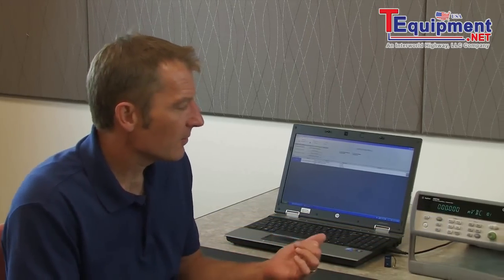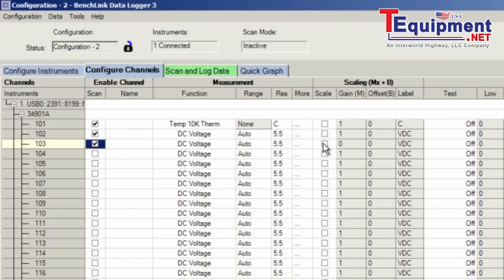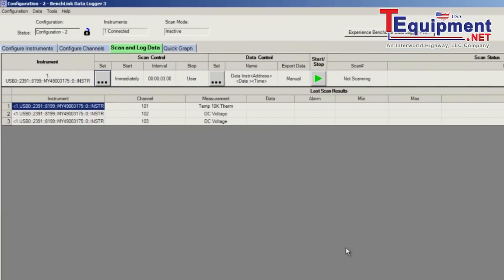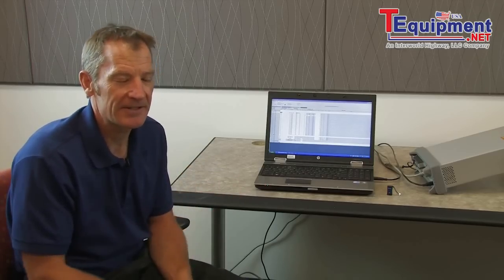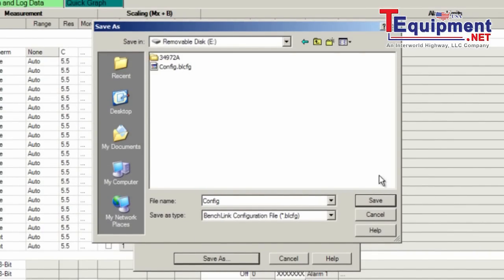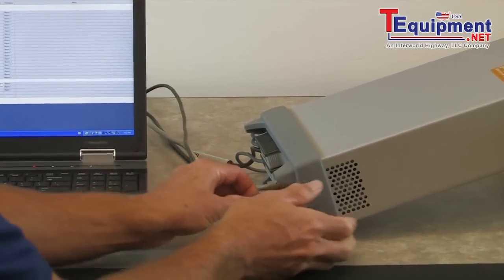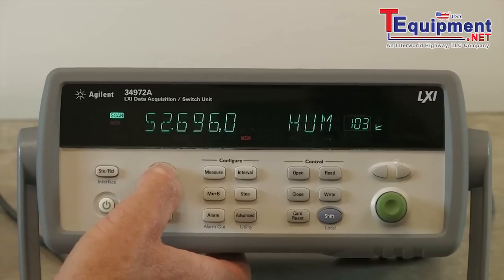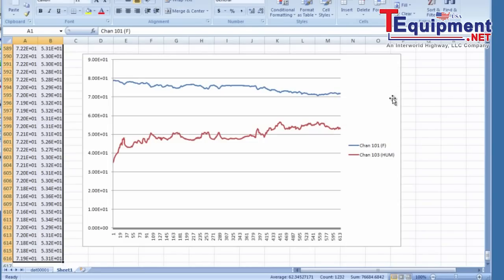USB Data Logging with an Agilent 34972A Data Acquisition System